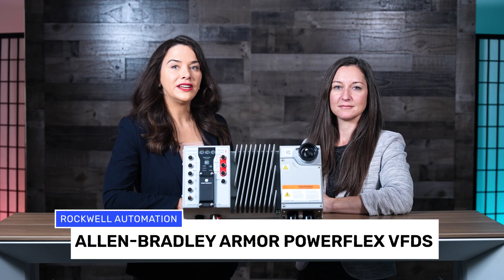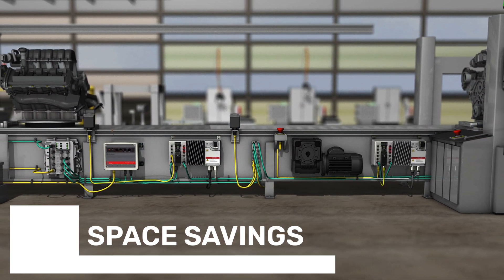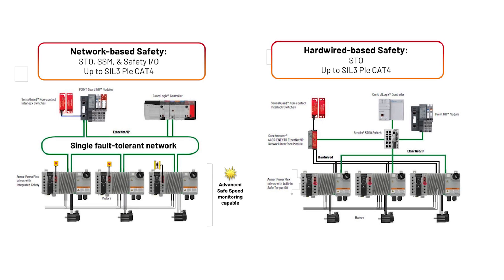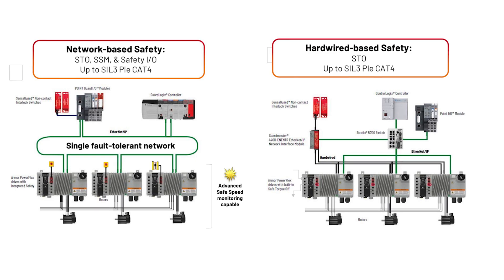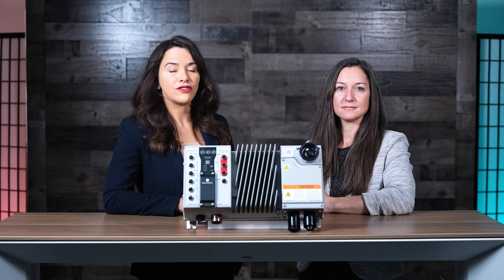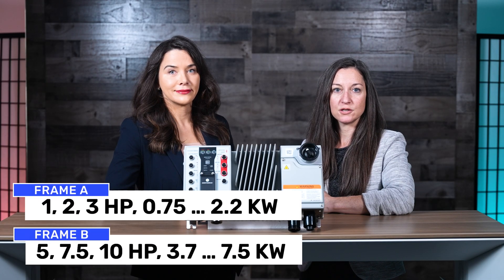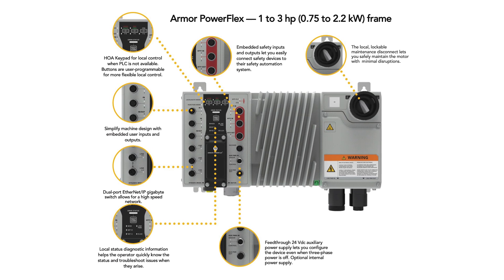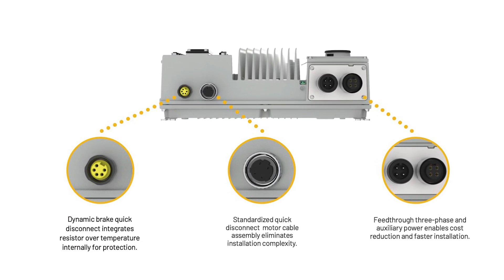Armor PowerFlex VFDs enable On-Machine solutions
In this video, two engineers from Design World detail a newer line of near-motor drives from Rockwell Automation. Allen-Bradley Armor PowerFlex VFDs offer engineers a new option for decentralized control. The drives replace multiple components with one integrated motor control solution that mounts directly to machines, reducing cost and saving floor space. It is part of a family of On-Machine solutions Rockwell Automation designed to help customers build simpler more modular machines that are faster to install, easier to maintain, improve productivity and flexibility, and reduce risk.